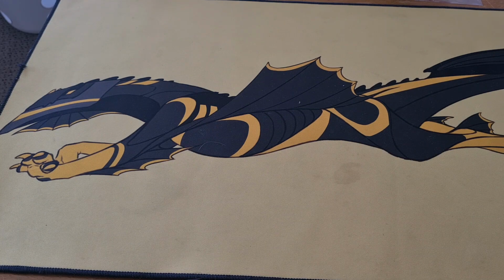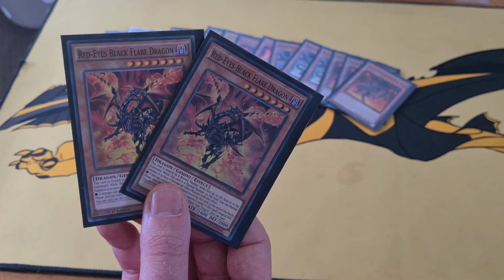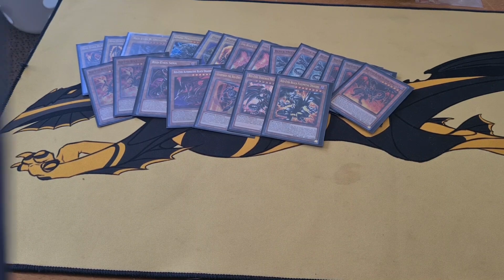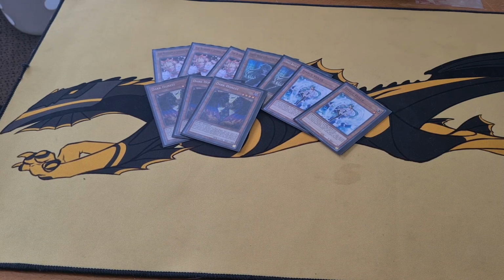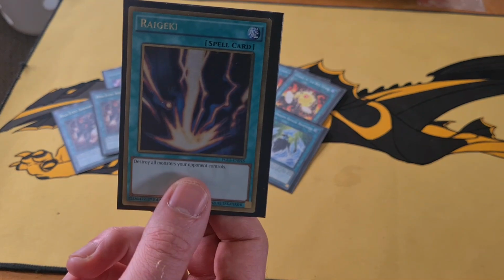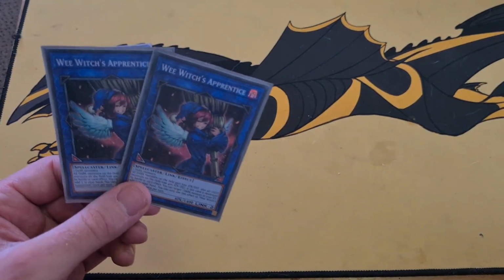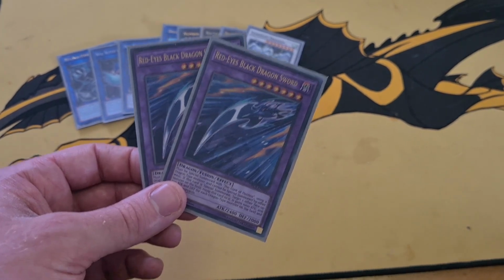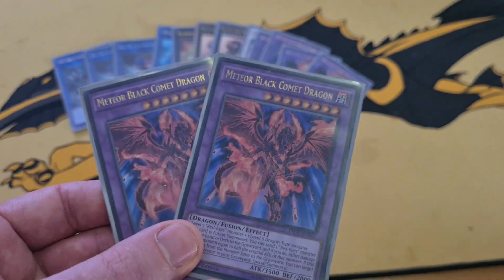My Yu-Gi-Oh! Red Eyes Black Dragon Deck Profile (December 2024) RELEASE THE RED EYES!!!!!!!!!!!!!!!!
Not gonna lie to you Guys on my last Video when you told me to use Red Eyes Black Fullmetal Dragon to my Red Eyes I'm so happy that you recommended me that Card 😁

I'm really sorry for getting my words mixed up but it was really hard talking through and there had been a few times when I would have no idea what I was saying 😅🤣

Sorry that I had to delete and reupload the Video😅